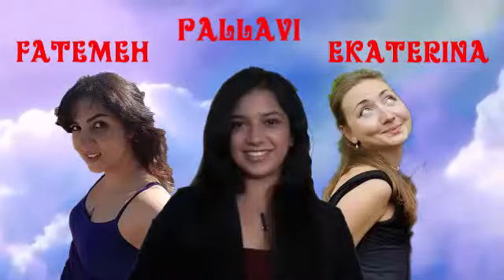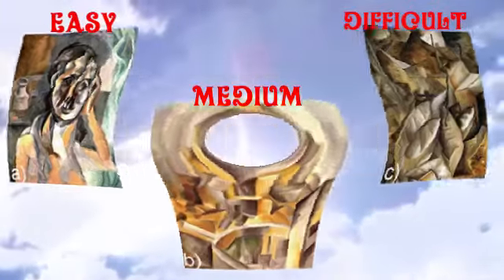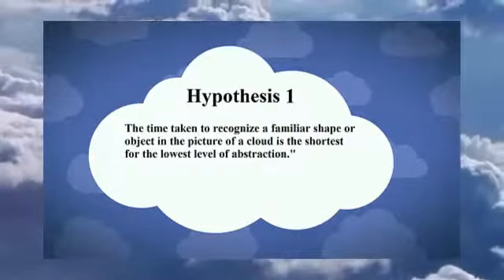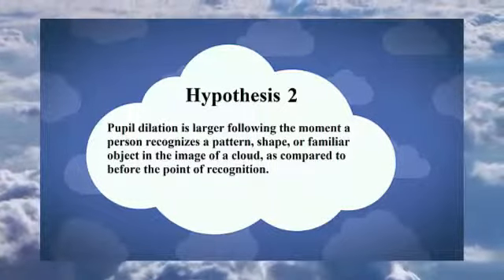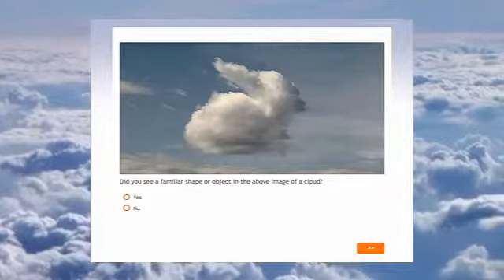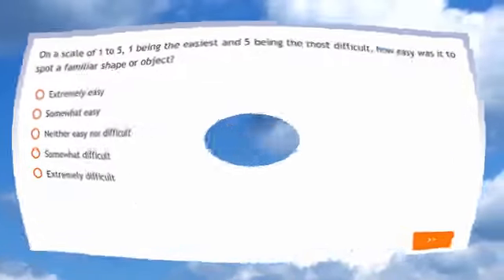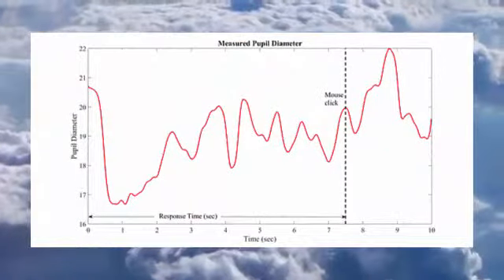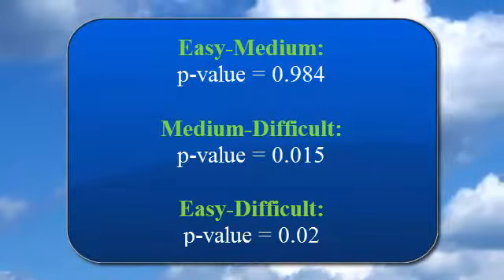Cloud Project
This video presentation is for our class project in Research Method for Human Centered Computing.
Spring 2016